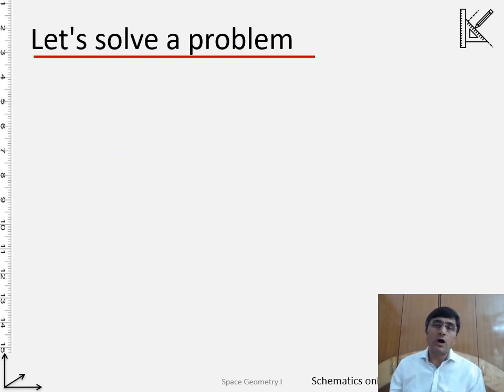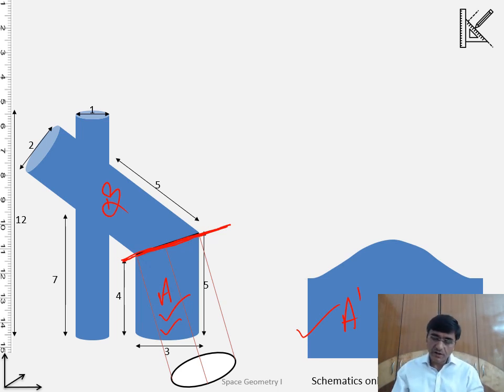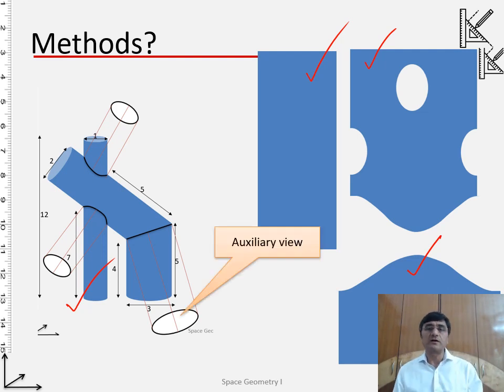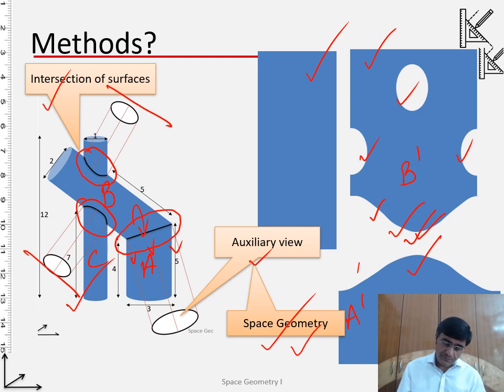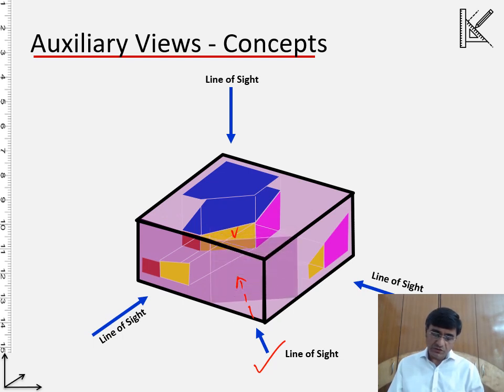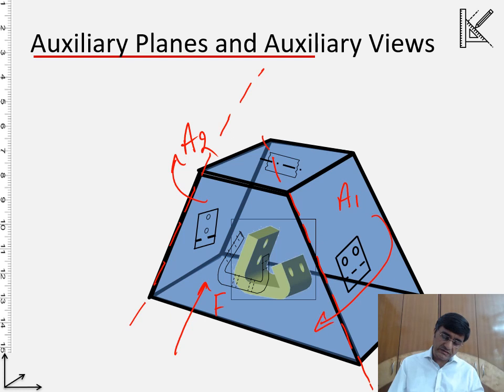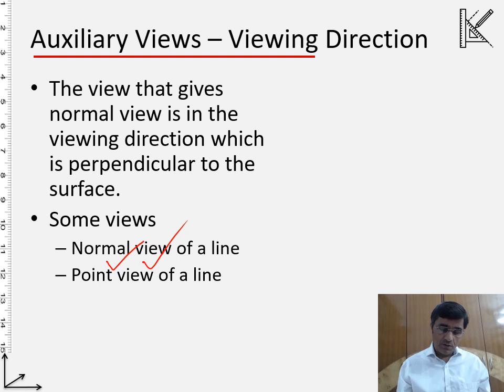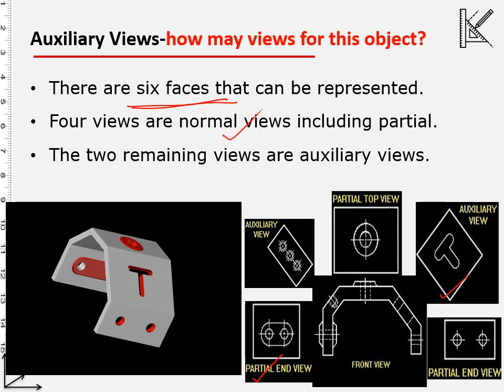TA101A L14 Space Geometry 1 Bharat Lohani